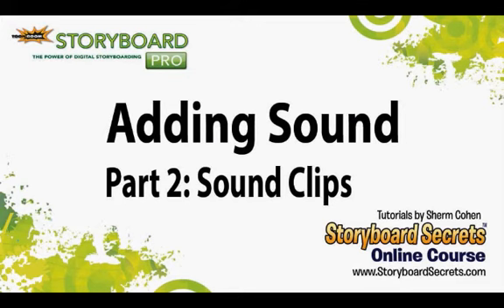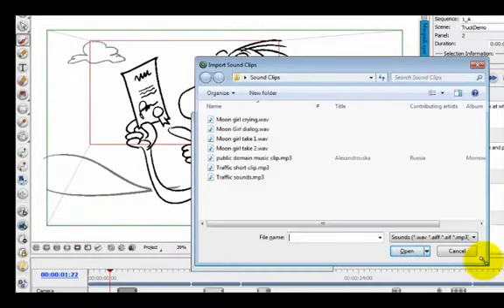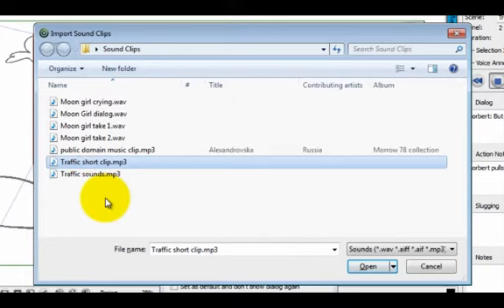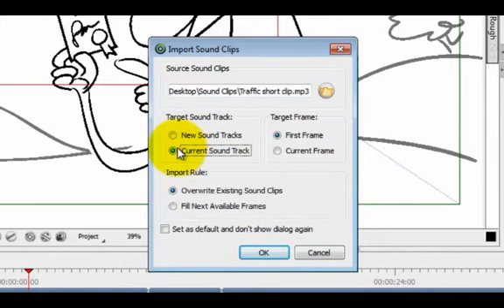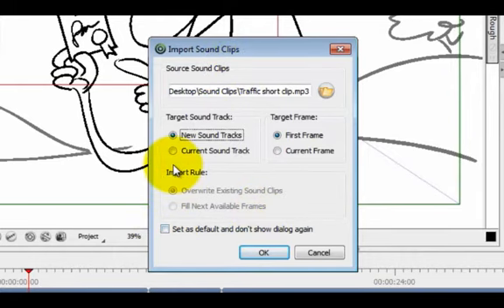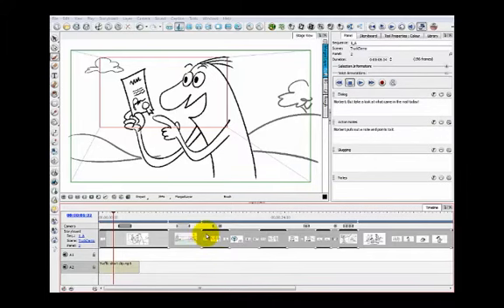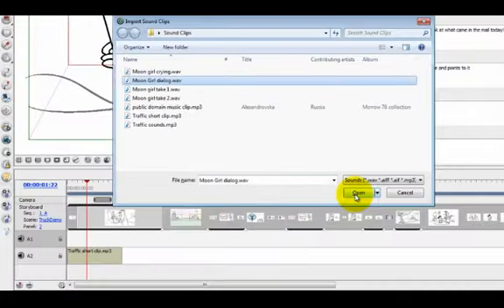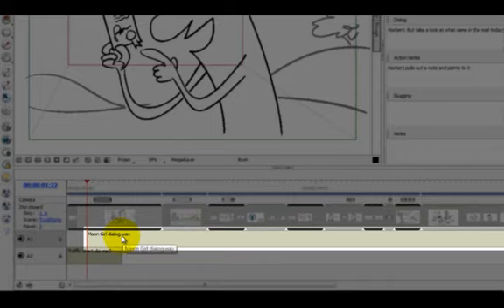Adding Sound in Storyboard Pro 4.2 - Part 2: Sound Clips